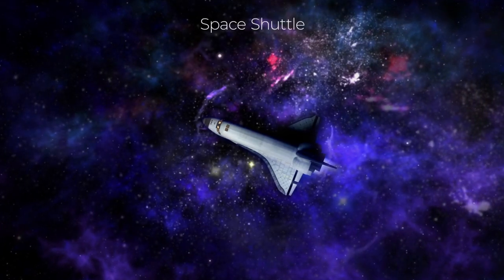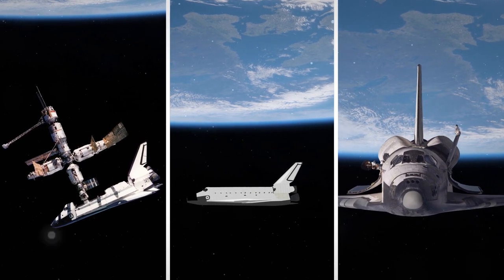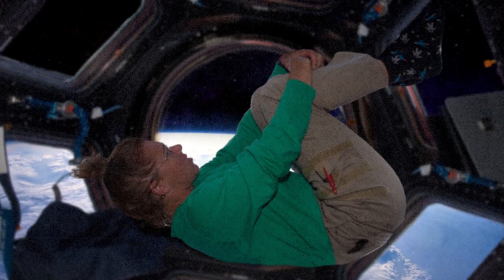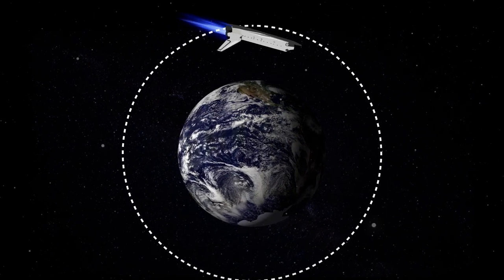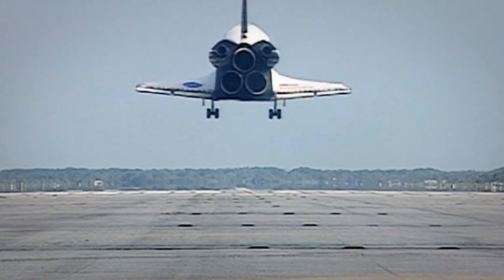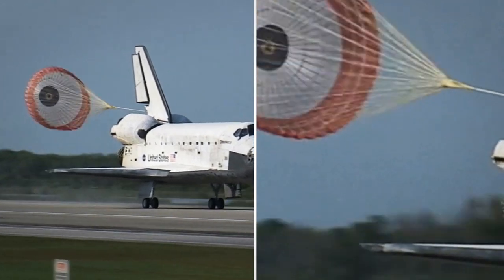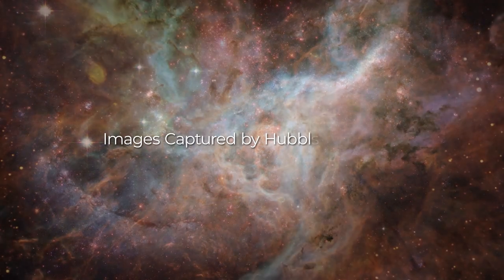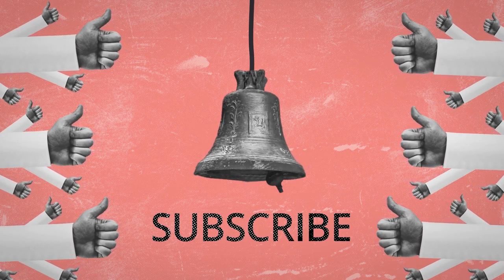Top 5 Amazing Facts about Space Shuttles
The space shuttle is one of the most complex pieces of technology ever, perhaps second only to the International Space Station. A child of the cold war, when the technology competition between the mighty US and USSR was just as intense as the nuclear arms race, the shuttle had a glorious, and sometimes tragic, 30-year history. In this episode, you’ll learn 5 amazing facts about the space shuttles.

1. Shuttles operated upside down. Take a look at these images of space shuttles operating in space. See anything unusual? The shuttle is upside down! In fact, shuttles operated upside down 99% of the time they were in space. Why? Heat rejection. In space, there’s no ozone layer protecting the vehicle, the astronauts, and the cargo from the heat and radiation of the sun. To prevent overheating and keep the crew safe and cool, shuttles turned, so the heat-resistant tiles on the bottom were pointed at the sun. In addition, the cargo doors were often kept open to expel excess heat from the shuttle into space. But what about astronauts? Because there’s no gravity in space, Astronauts have no concept of sitting 'upside-down' since there's simply no 'up' or ‘down’ in the standard sense. The Space Shuttle can turn any way it wants to, but for the astronauts, there’s no difference.
2. Shuttles flew backward. The shuttles were not only upside down while in space, but they also flew backward, with the tail pointed in the direction of the orbital motion. Can you imagine driving your car backward at 60 or 70 miles per hour? Well, the shuttles were speeding along at over 17 thousand miles per hour! Take a look at this illustration of a shuttle in orbit, with its tail, pointed forward. There were several good reasons for this orientation. First, when the mission was over and the crew needed to go back to Earth, they would fire the shuttle’s engines and use the thrust against the motion of the Earth to decelerate before flipping over and starting the descent. The second reason was to protect the astronauts: Any space debris that the shuttle encountered while moving at such high speed would hit the tail of the shuttle, rather than the crew compartment in the front.
3. Shuttles had only one chance to land. Although space shuttles look a lot like planes, they have an important difference: Shuttles used up all of their fuel during takeoff and space maneuvering. Therefore, when re-entering the atmosphere during descent, the shuttles could not use any engine power for maneuvering — basically, they turned into gigantic multi-ton gliders. This made the landing extremely risky. While planes can abort a landing and go around for another try if something goes wrong, shuttles did not have that luxury — they had only a single chance to land. Therefore, landing training was quite intense for shuttle pilots.
4. Shuttles used parachutes. As soon as a shuttle touched down on the runway, it deployed a massive parachute. While it might sound a little bizarre, there was a good reason for this design feature: In order to slow down such a large and fast-moving object, you need very BIG and very HEAVY brakes. But large, bulky brakes would weaken the construction of the shuttles, increasing the risk of disintegration during stress. Through a series of tests, engineers discovered that deploying a parachute during landing was the optimal way to help slow the shuttle while saving weight and maintaining the structural strength of the spacecraft.
5. Shuttles were designed as cargo trucks. Obviously, during their 136 missions, shuttles served many purposes. While we like to think of shuttles as space airplanes where the crew is sipping coffee flying across the galaxy, in reality, the shuttles were primarily used as moving vans and repair ships — they spent most of their time deploying satellites, carrying the building blocks for the International Space Station, and servicing and repairing other spacecraft. In fact, the renowned Hubble telescope, the all-seeing eye of humanity, was brought to space and deployed by the space shuttle Discovery in 1990.

It’s been almost a decade since the final shuttle space mission. All of the remaining shuttles have been grounded and moved to their final destinations — museums of aviation history all around the globe. Although the shuttle era is over for multiple reasons, which we’ll talk about in another video, we can’t help but hope that something as cool as the shuttle will be launched into space again one day.